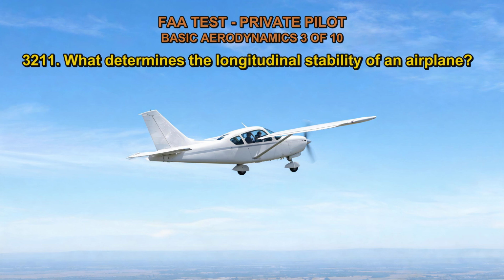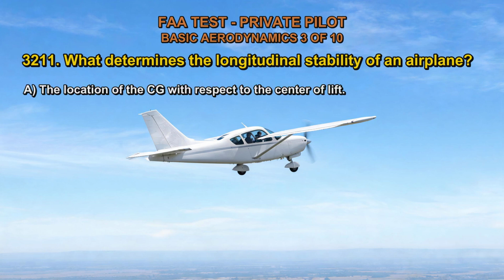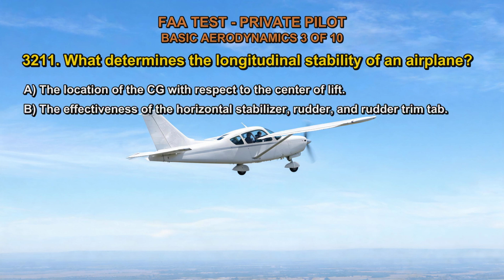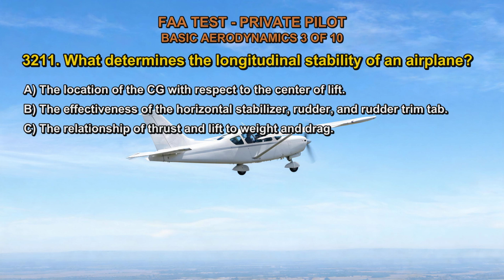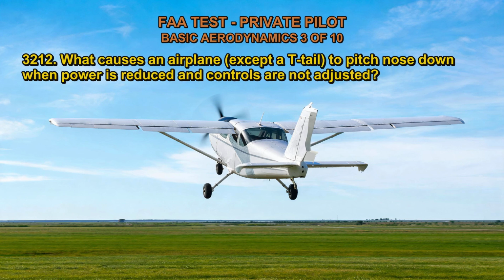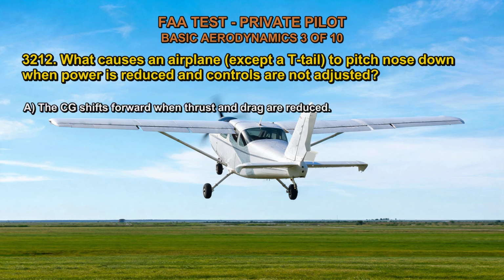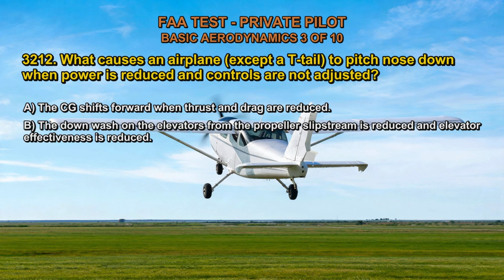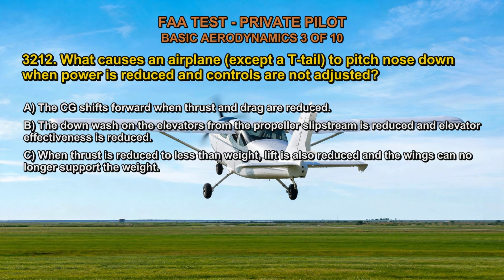FAA TEST - PRIVATE PILOT - BASIC AERODYNAMICS Q2239, Q2229, Q3210, Q3211, Q3212 (3-10)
Question 2239 explains that the best speed to use for a glide is the one that provides the greatest glide distance for a given amount of altitude, known as best glide speed, which maximizes efficiency when descending without engine power. Question 2229 explains that climb performance depends on reserve power or thrust, meaning the excess power available beyond that required for level flight determines how effectively the aircraft can climb. Question 3210 explains that an inherently stable airplane will require less effort to control, as it naturally tends to return to its original flight condition after a disturbance. Question 3211 explains that longitudinal stability is determined by the location of the center of gravity (CG) relative to the center of lift, where proper positioning ensures the aircraft returns to equilibrium after pitch disturbances. Question 3212 explains that when power is reduced in most airplanes (except T-tail), the aircraft tends to pitch nose down because propeller slipstream over the elevators decreases, reducing elevator effectiveness and causing a natural nose-down tendency.